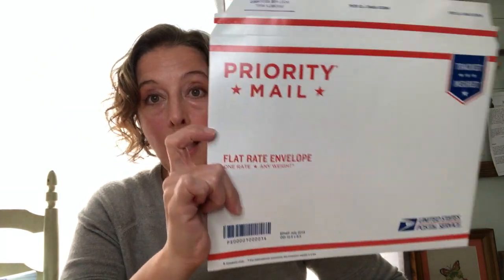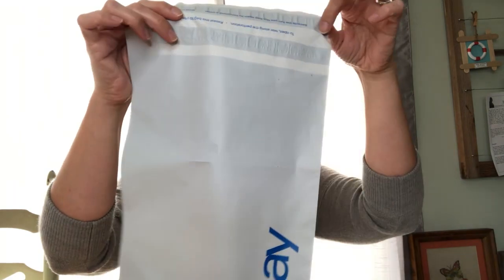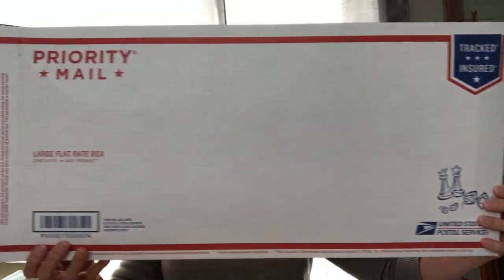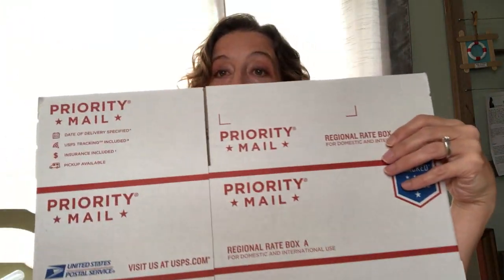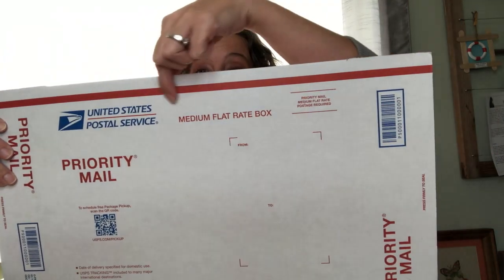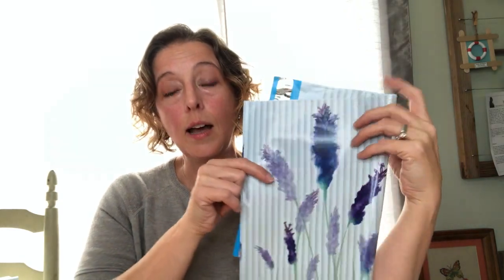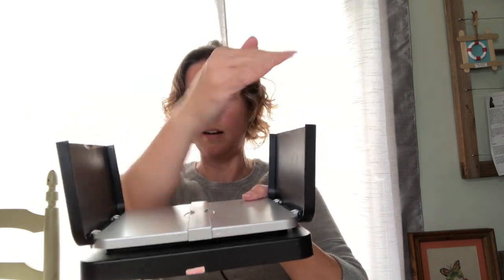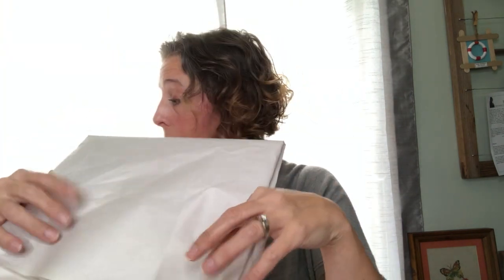Ebay Shipping Basics Part 1(Shipping Supplies I Use)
Here is part 1 of 2 for my most requested video. Shipping on ebay can be a bit confusing and hopefully these videos can help in your journey with selling on eBay.  I am only a part-time seller and have been selling on eBay and Poshmark for about 3 years now. I have learned a lot and still have much to learn!

Rollo Thermal Printer
Mount Dog Lighting Kit
Mount Dog Ring Light Kit
Scotch Packing Tape
Fabric Shaver De-fuzzer
Lavender Poly Mailers
Digital Shipping Scale
Goof Off Heavy Duty remover
Lysol Disinfecting Dual Action Wipes
Produce Bags on a Roll 450
Thank you Stickers

Send me mail if you like:
Oak Harbor, Wa.
98277